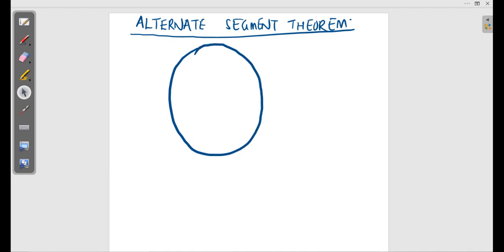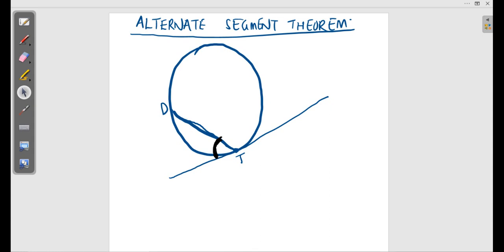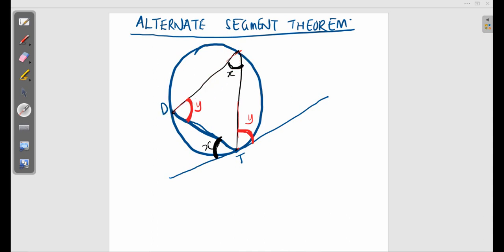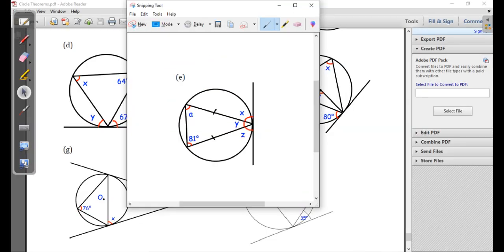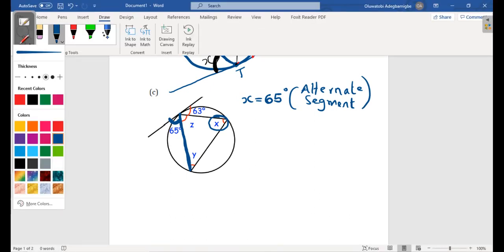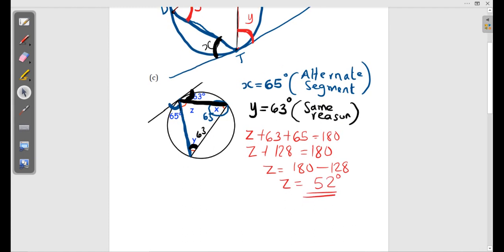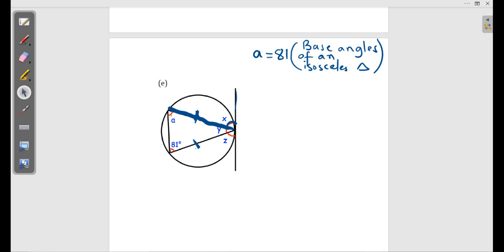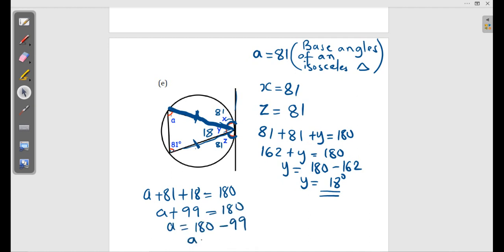Alternate Segment Theorems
This explains the angle between the chord and a tangent.